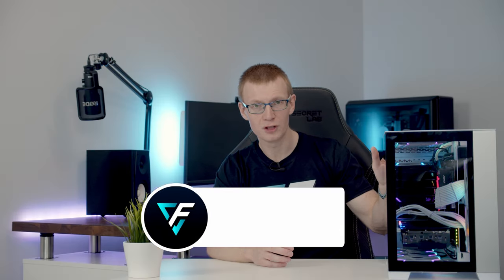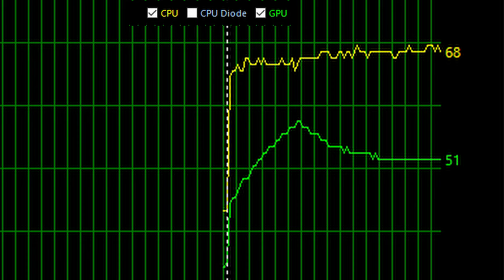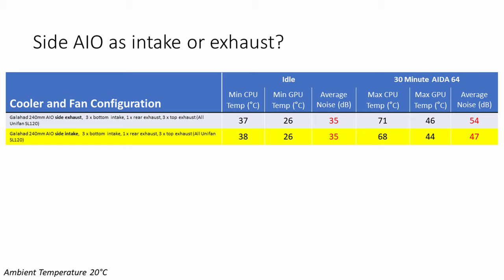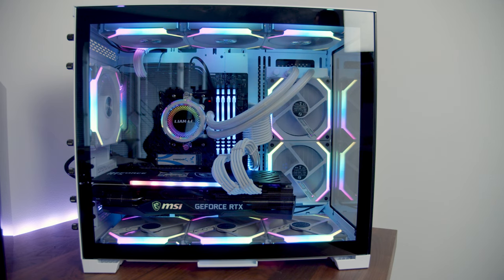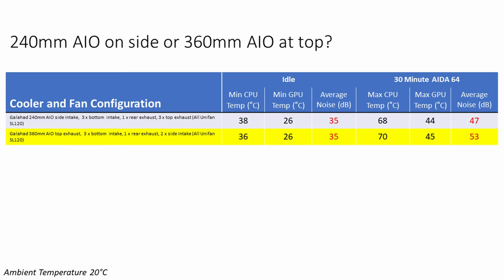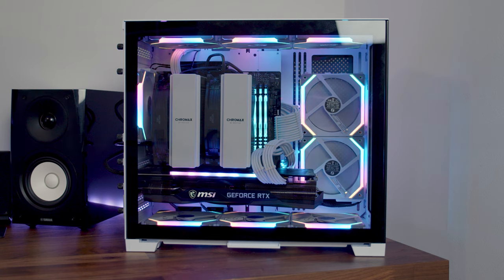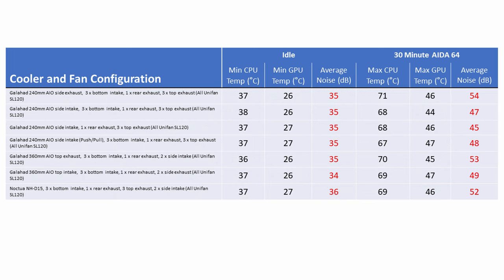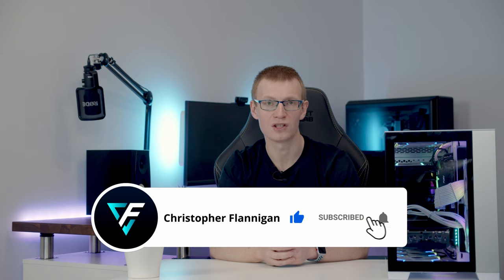Lian Li O11 Dynamic Mini - Best Fan Configuration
Testing the best fan and cooling layout in the Lian Li O11 Dynamic Mini. This video follows on from my full step-by-step PC build guide in the same case which can be seen The Lian Li PC-O11 Dynamic - Best Fan Configuration video that I mention in the video can be seen Links to parts used in the build guide are below.

00:00 Introduction
01:46 Test PC Configuration
02:27 Thermal Testing Methodology
04:32 Build Thermals
06:08 Side AIO as intake or exhaust?
07:51 Do the bottom fans improve GPU temps?
09:27 Does push/pull on AIO improve temps?
11:05 240mm AIO on side or 360mm AIO at top?
12:01 What about having the top AIO as intake?
14:30 AIO or air cooler?
16:54 Thermal Testing Summary Slide
17:03 Conclusions

• LIAN LI O11 Dynamic Mini
• ASRock Z590 PG Velocita
• Intel i9-10850K Processor
• Lian-Li Galahad AIO 240 AIO CPU Cooler
• TEAMGROUP T-Force Dark Z 16GB Kit (2x8GB) DDR4 Dram 3200MHz
• MSI GeForce RTX 3060 GAMING X TRIO
• Sabrent 2TB Rocket 4 Plus 2 TB
• Sabrent M.2 NVME SSD QLC (1TB)
• SilverStone Technology SX750 Power Supply Unit
• Lian Li UNI Fan SL120 3 Pack White